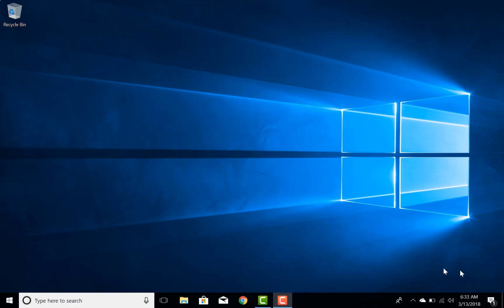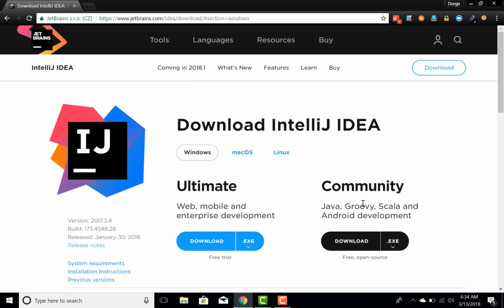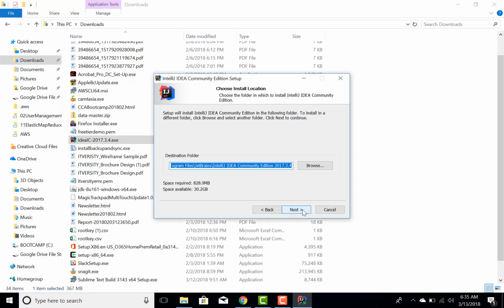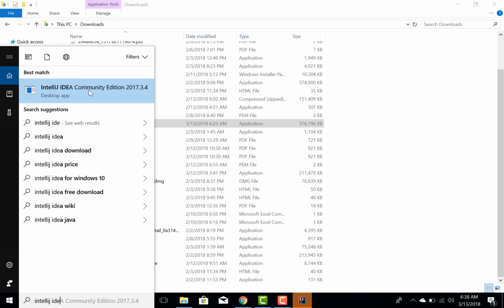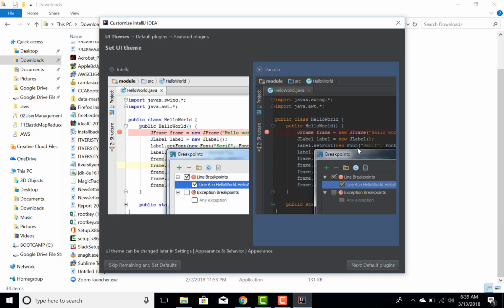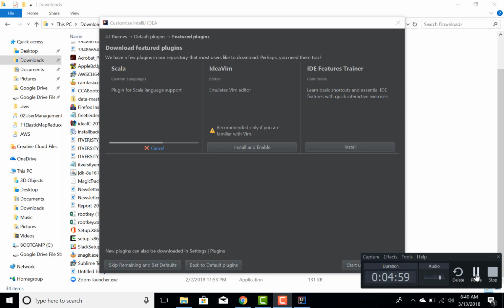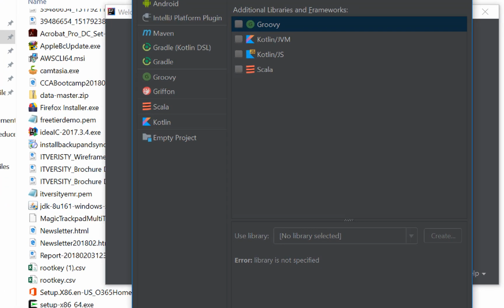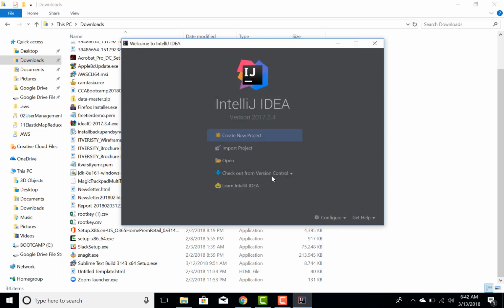Setup Scala with IntelliJ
* Now install IntelliJ
* There are 2 versions of IntelliJ community edition and enterprise
   edition
* Community edition is free and at times you need to install
   additional plugins
* Enterprise edition is paid and supported and comes with most of
   the important plugins pre-installed. Also set of plugins are
   bundled together as part of enterprise edition
* Unless you have corporate license for now consider installing
   community edition.
* Why IntelliJ?
  * IntelliJ is created by JetBrains and it is very popular in building
     IDEs which boost productivity in team development
  * Scala and SBT can be added as plugins using IntelliJ
  * Most commonly used tools such as git comes out of the box for versioning the code in the process of application development by teams.
  * Go to the downloads page and make sure right version is chosen.
  * Once downloaded, just double click on installable and follow
     typical installation process
* How to validate?
  * We will develop a program as part of next section to validate.